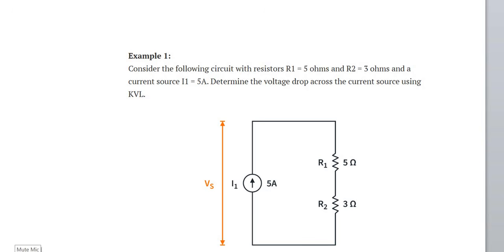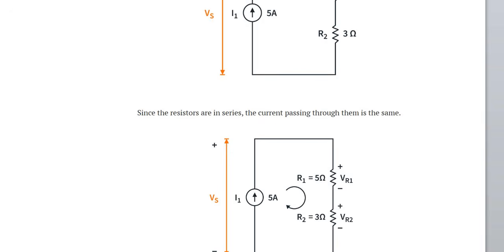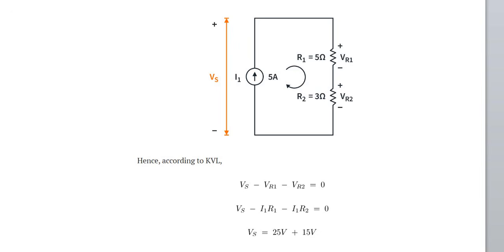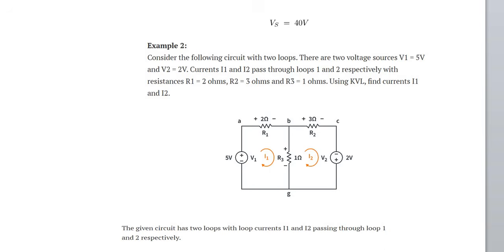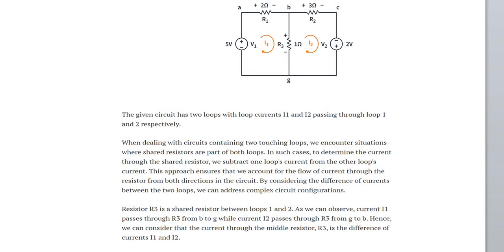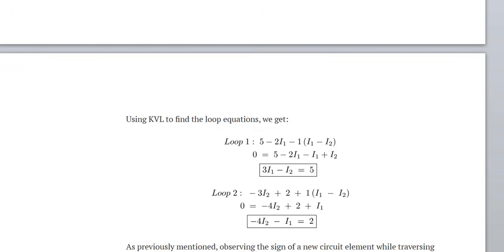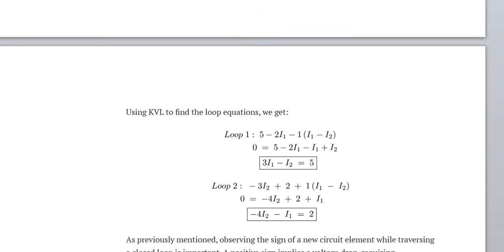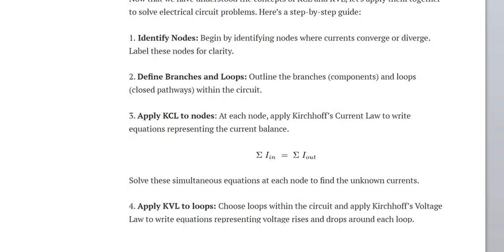LECTURE 4 KVL PROBLEM